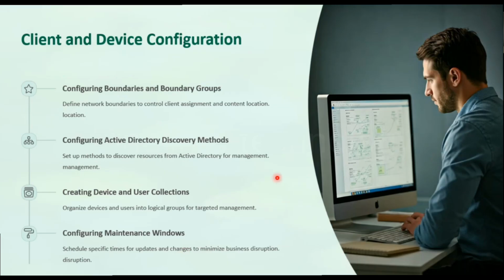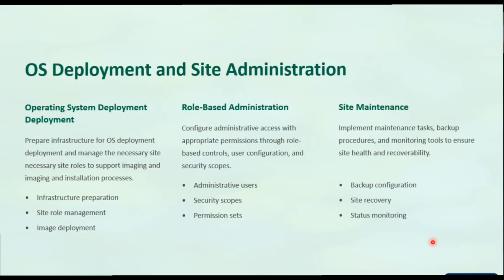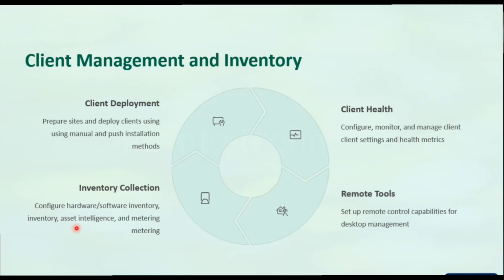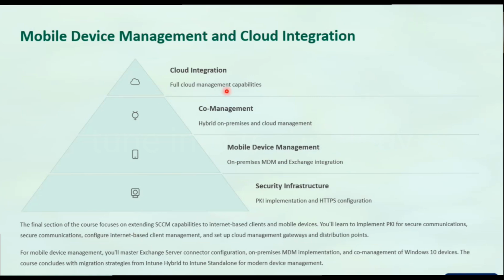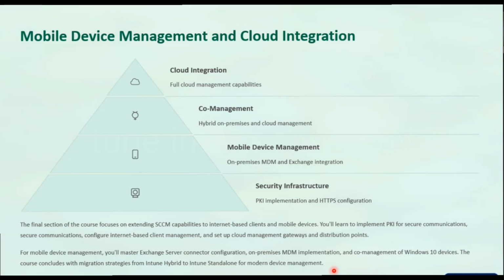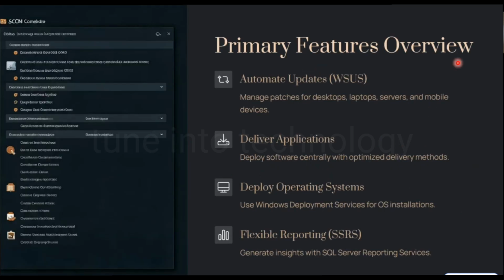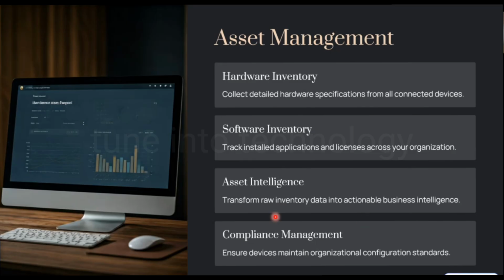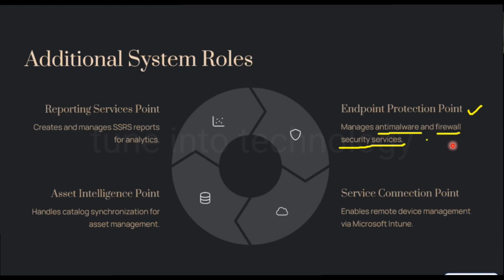Ep.01 - SCCM Introduction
Welcome to the first day of our SCCM course! In this session, we will provide an overview of System Center Configuration Manager, including its architecture, core components, and primary functionalities. Participants will gain insights into how SCCM streamlines the management of IT resources and enhances productivity within organizations. We will also discuss key features such as software deployment, system updates, asset management, and reporting capabilities.

By the end of the day, you'll understand the importance of SCCM in systems management and be prepared for more in-depth topics in the following sessions.